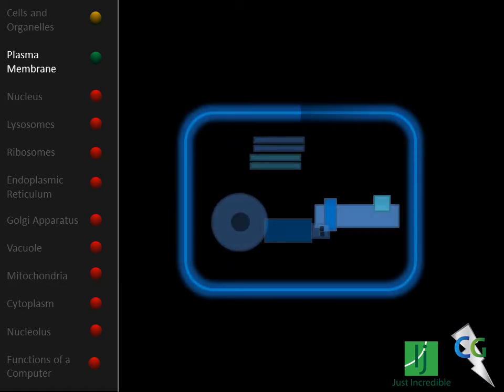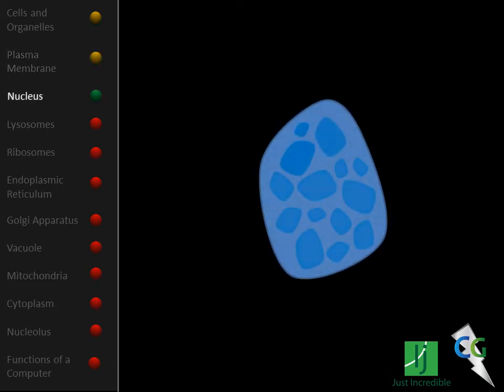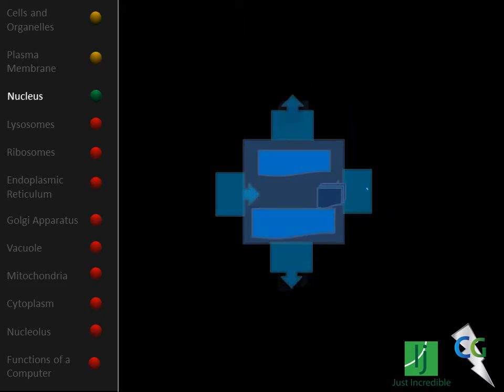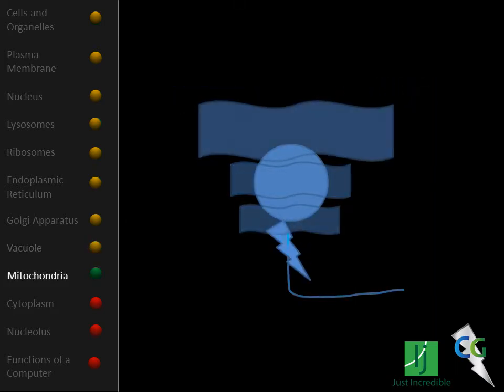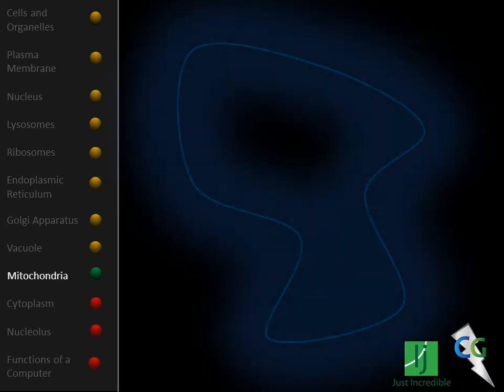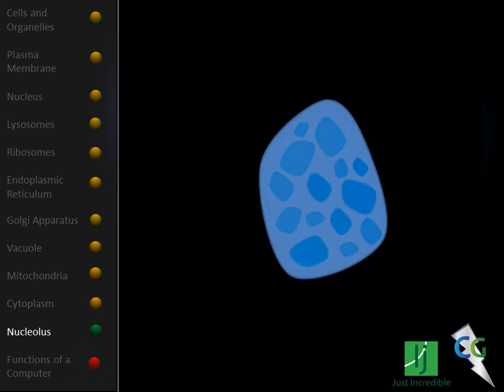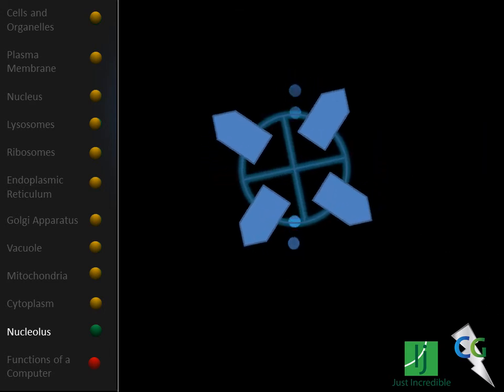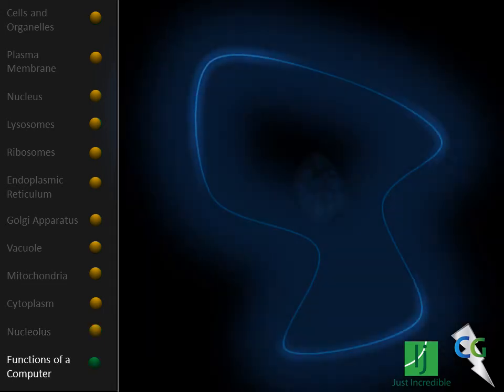Cell Analogy-Cells and Organelles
A brief video on an animal cell and its' organelles. Please note that the video ends at 5:45, however due to a rendering problem a 5 minute black screen was created afterword.